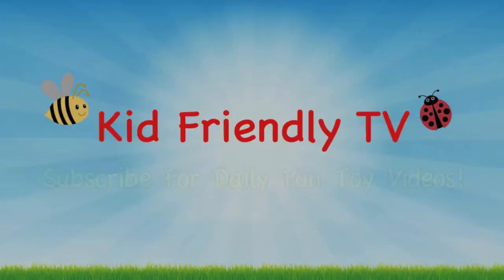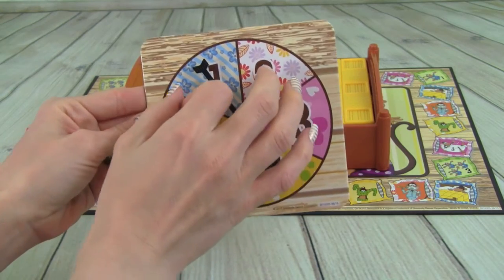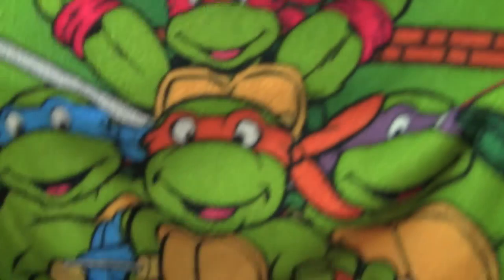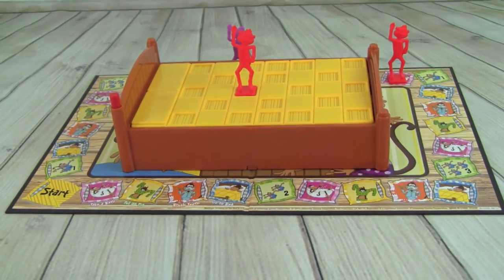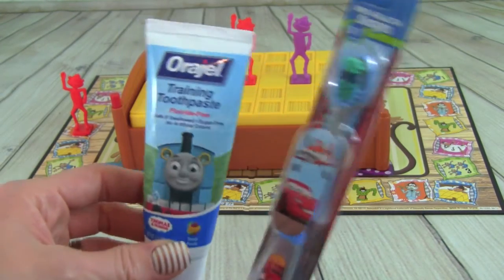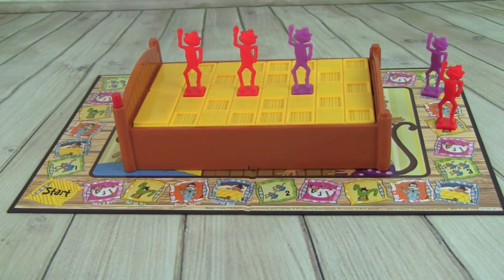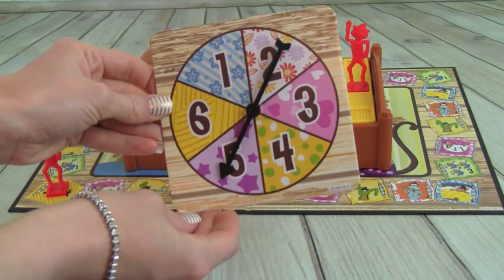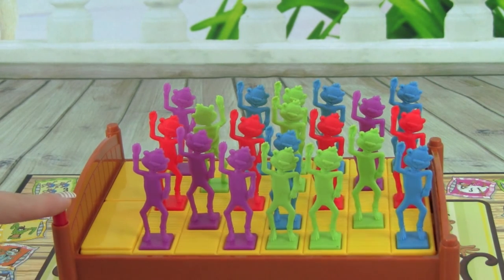Monkeys Jumping On The Bed Game! Fun Board Game For Kids!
Monkey Jumping On The Bed Game based off of Five Little Monkeys Jumping On The Bed nursery rhyme for kids!  How many monkeys will fall of the bed in this fun game Monkeys Jumping On The Bed?  Join Kid Friendly TV and play a fun board game.

The Monkeys Jumping On The Bed is lots of fun to play.  This game would be great for toddlers, preschool, and even kindergarten kids.  It helps to teach children about brushing your teeth, taking a bath, pajamas, and going to sleep.

Check out the NEW 2016 Batman v Superman Hot Wheels Batmobile City Chase Video here:

monkeys jumping on the bed

five monkeys jumping on the bed

nursery rhyme

monkeys jumping on the bed game